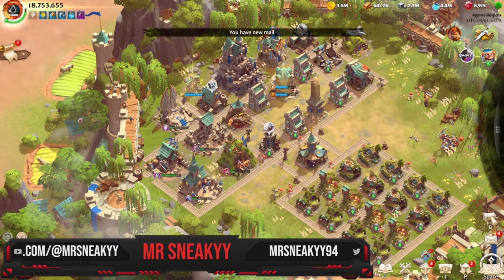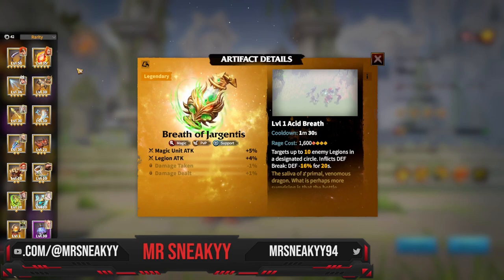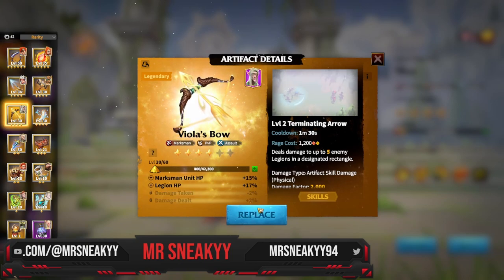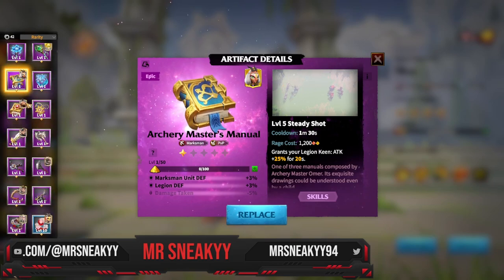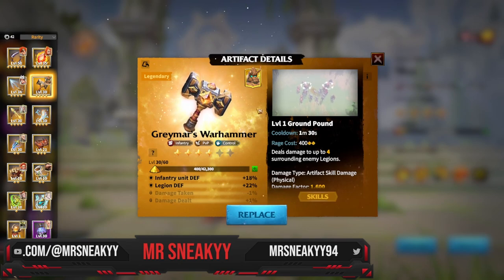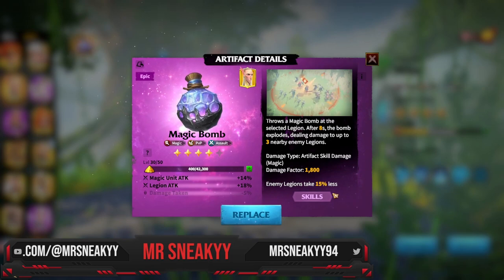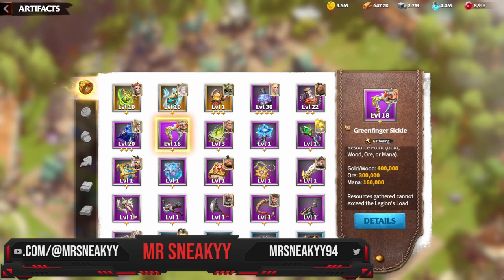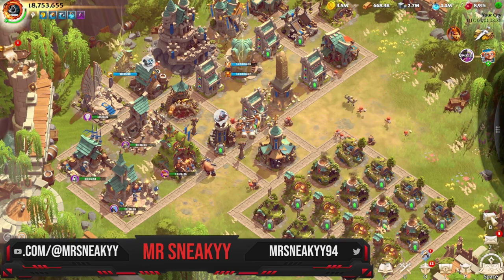MY BEST ARTIFACTS Investments! My Opinion & Guide to Artifacts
There is alot of talk about artifacts, people dont know which artifact they want or to level up out the ones they have currently! So here is my guide and information that i have learned so far from playing Call of Dragons!

Timestamps:
00:00 Introduction
00:24 Opening
01:30 Investment Guide Starts!
03:00 Understanding Artifact's Purposes!
05:00 Archers Investments! MY BEST INVESTMENT!
09:30 Infantry Investments! Best Choices!
12:45 Mage Investments! Best Choices!
16:10 Cavalry Investments! Blink Meta!!!
17:20 Overall/Gathering Investments!
21:00 Closing Comments